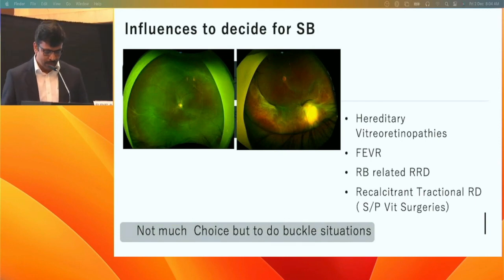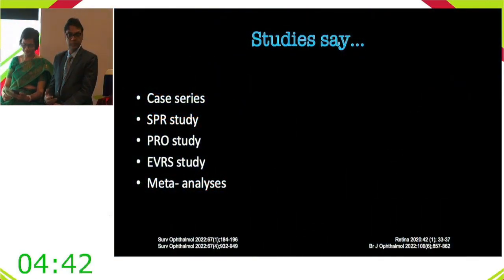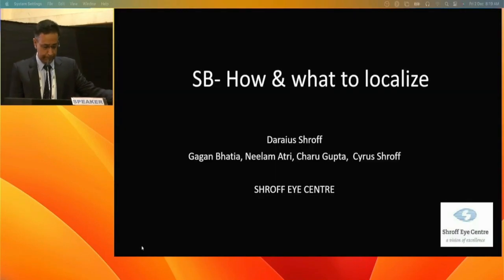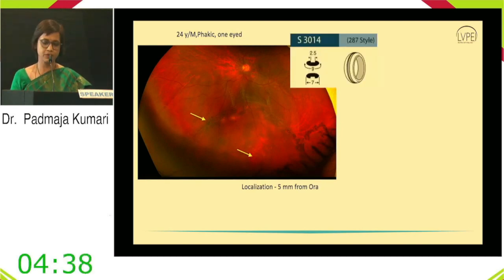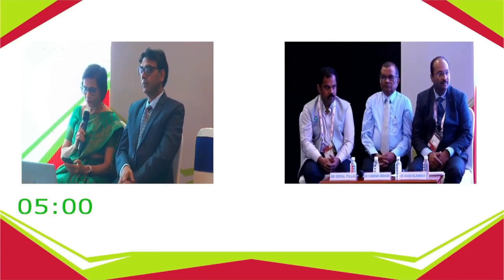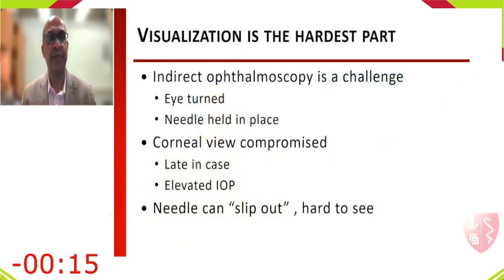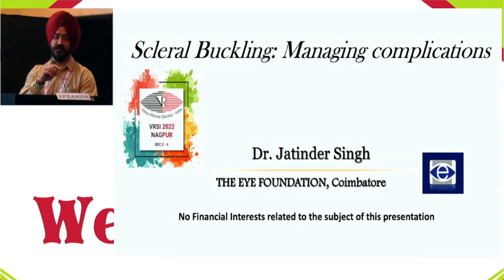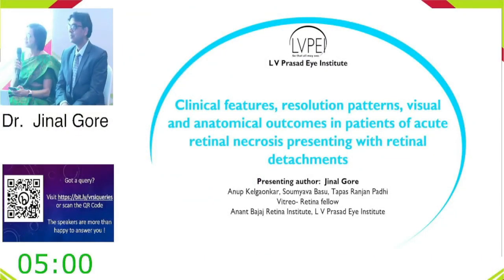VRSI 2022 Nagpur - Green Horns Session 1 Scleral Buckling